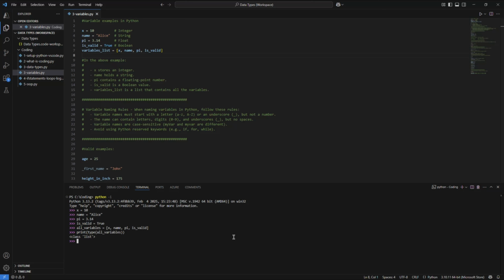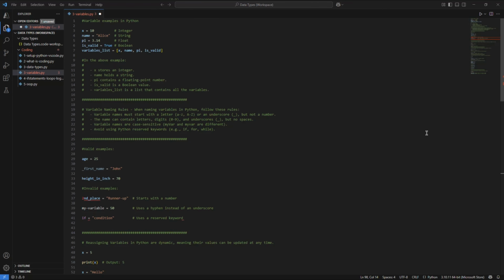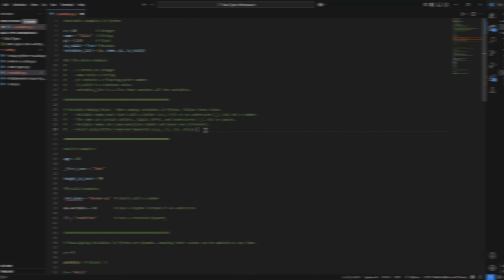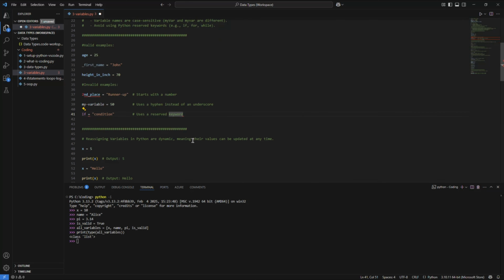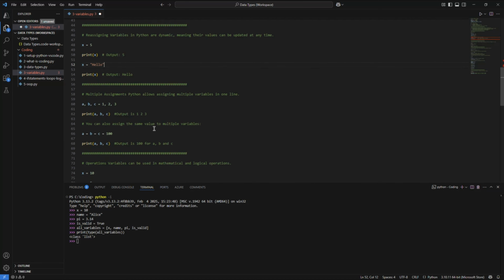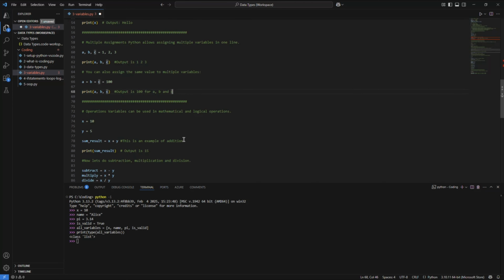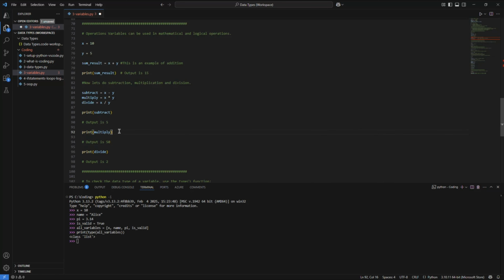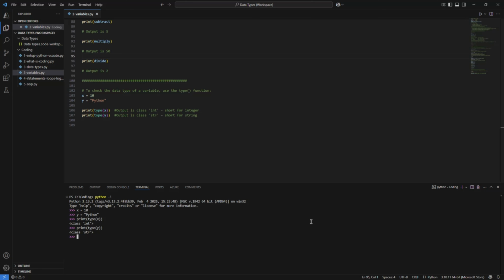Variables in Python Programming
🔎 Variables in Python Programming | Beginner's Guide to Python Variables

Welcome to Radiowave Technology! In this tutorial, we’ll explore one of the most essential building blocks in Python programming—variables. Whether you're new to coding or just need a refresher, this video will help you understand how Python stores and manages data through variables, with practical examples and common pitfalls to avoid.

🔹 What You’ll Learn in This Video: ✅ What variables are and how they work in Python
✅ Reassigning values and using multiple assignments
✅ Performing operations with variables
✅ Checking and converting data types with type() and built-in functions

By the end of this tutorial, you’ll have a solid understanding of Python variables and how to use them effectively in your programs.